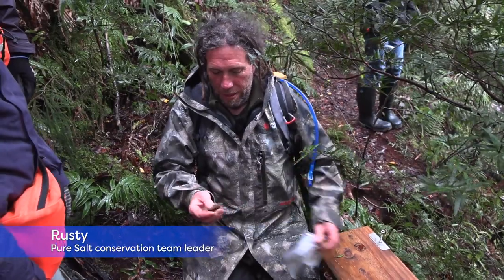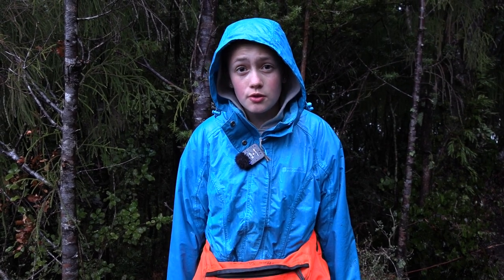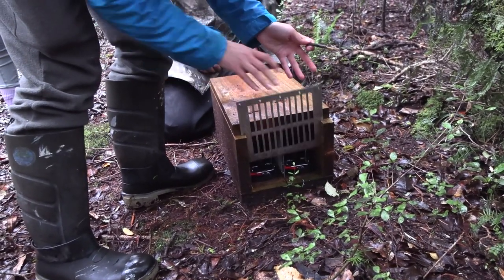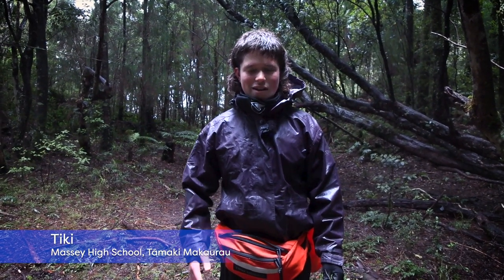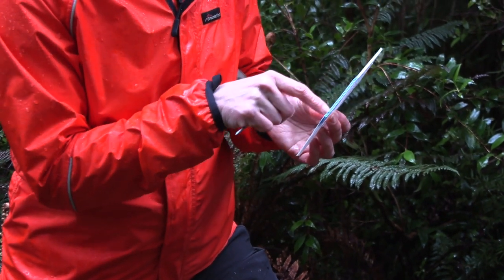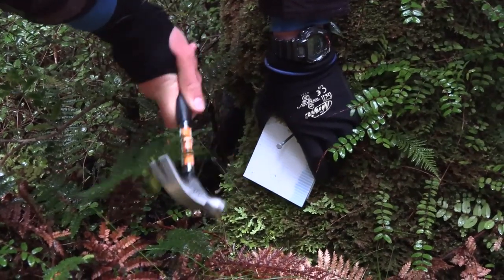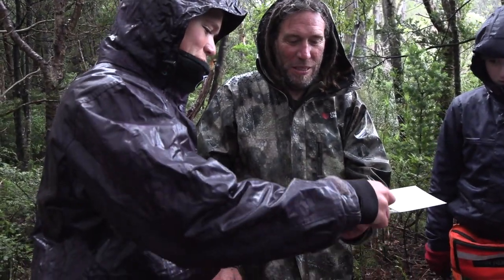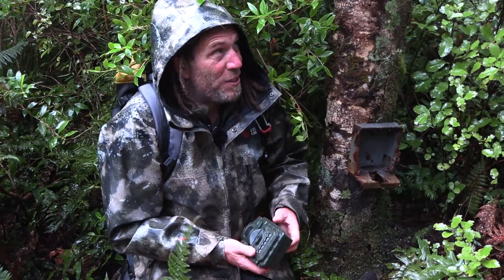Reducing pests in Tamatea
Pest eradication is a key tool for ensuring our taoka species living in Tamatea Dusky Sound continue to thrive and grow in numbers.